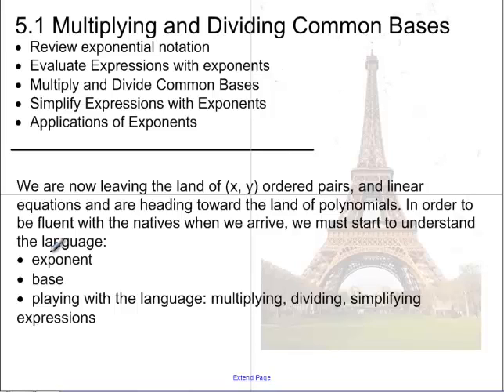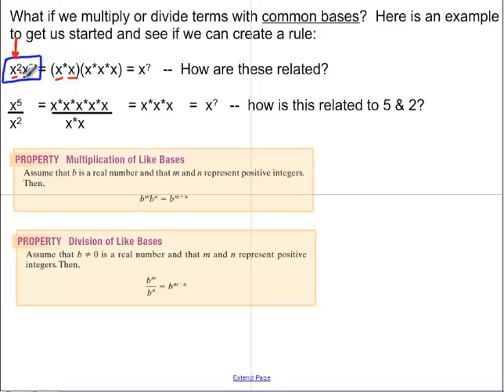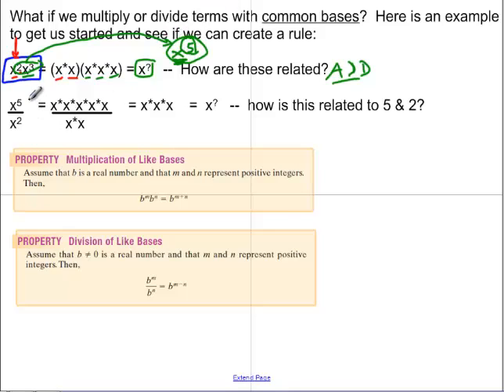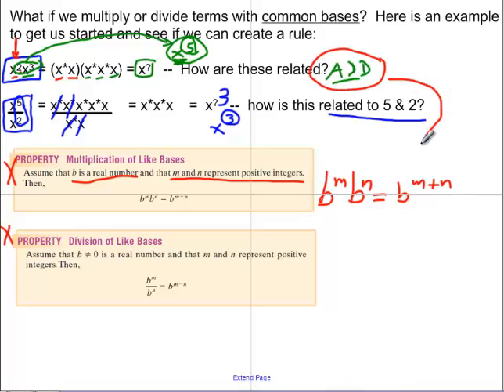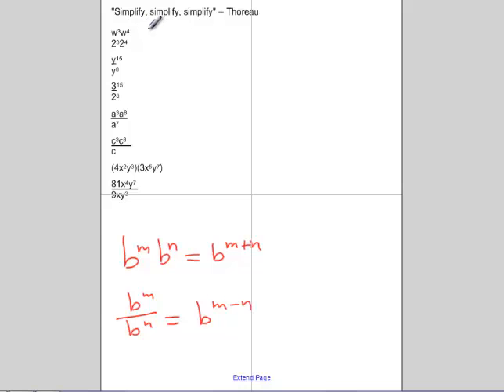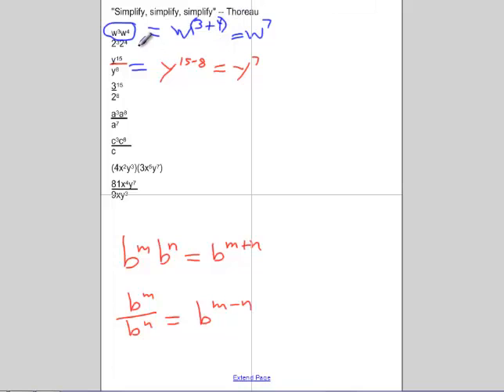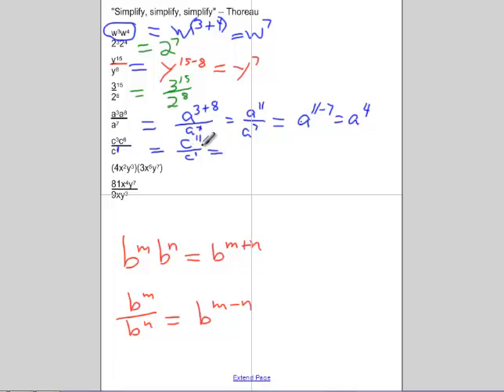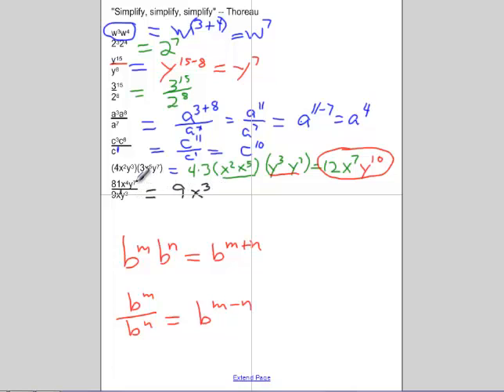5 1 B mult div bases simplify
Mult div bases is the second video for chapter 5.1 Exponents